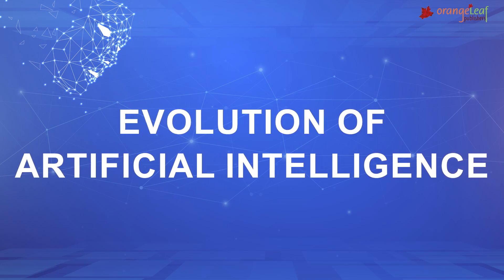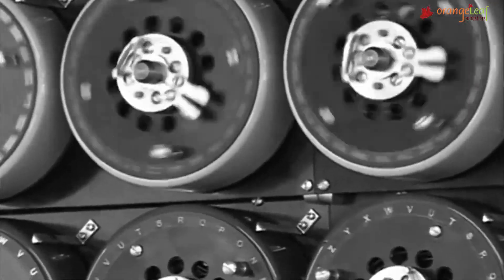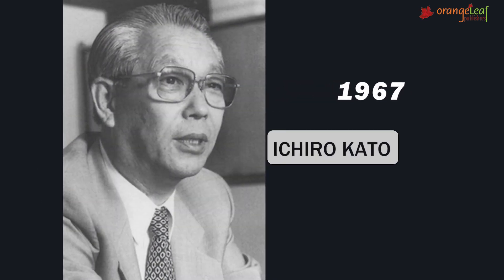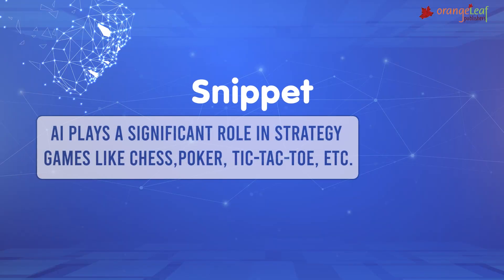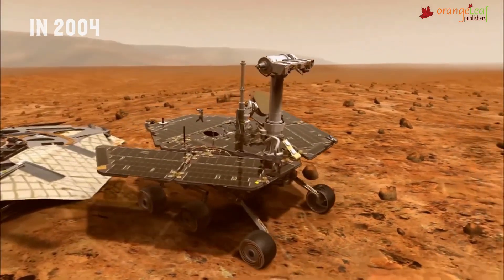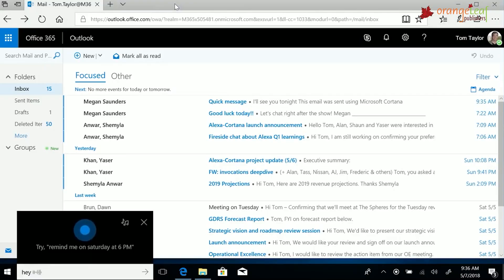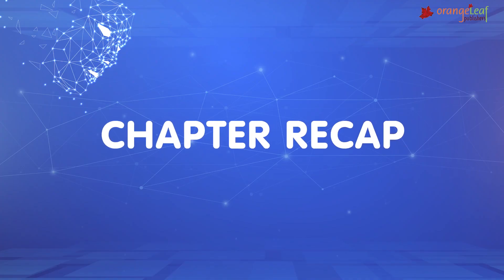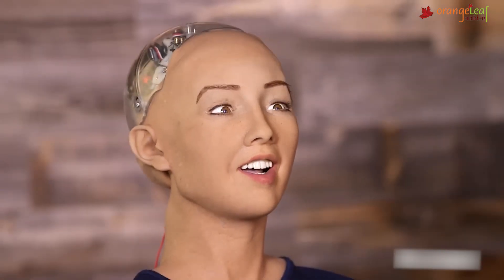EVOLUTION OF A.I. | CLASS 4 | CHAPTER 9